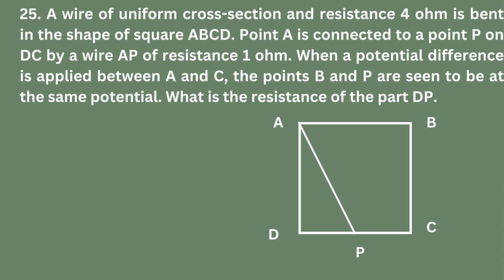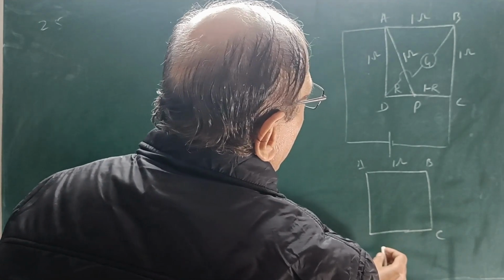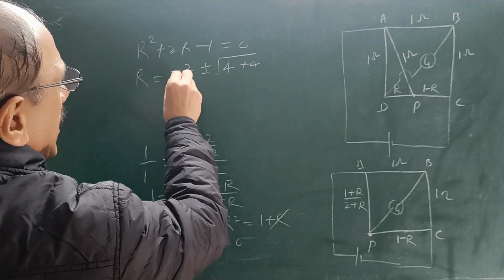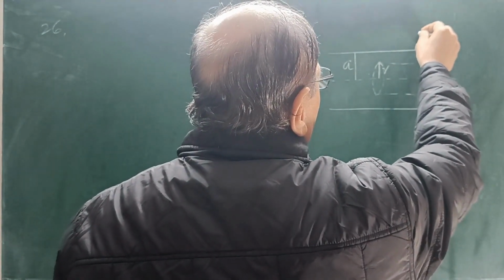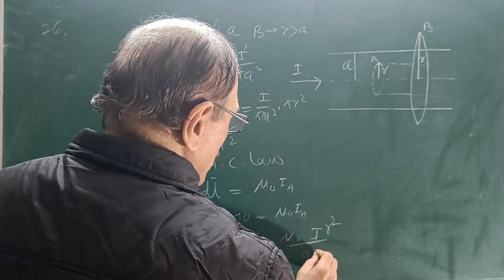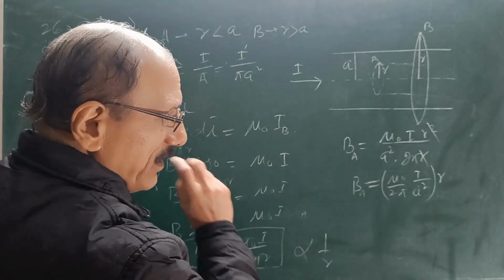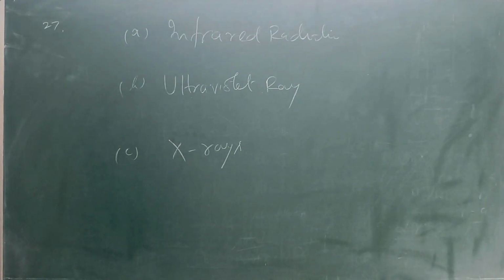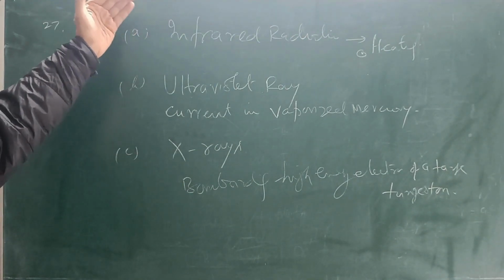How is Wheat Stone Bridge Condition applied Solution of CBSE S P 2023-24 P-7 wheat stone bridge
How is Ampere law applied Solution of CBSE Sample Paper 2023-24 P-7 Binding Energy conservative Field

Note: In question 25 the points P and B are at same potential do current will flow through the galvanometer if connected between P and B as it is forming wheat stone bridge.

 Ampere Circuital law:
Line Integral of Magnetic Field over the closed loop is equal to µ0  times the total current threading the loop.

Condition for Sensitivity of Wheat Stone Bridge:
The order of the Resistances in the four arms of Wheat Stone Bridge should be of same order.